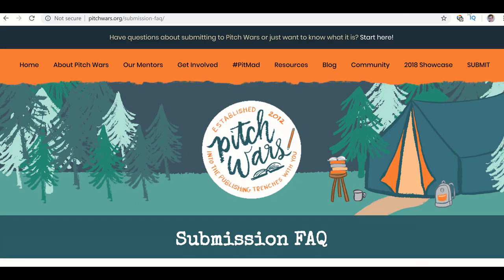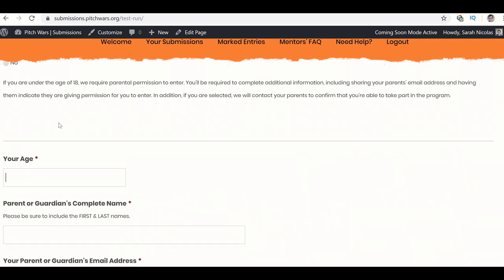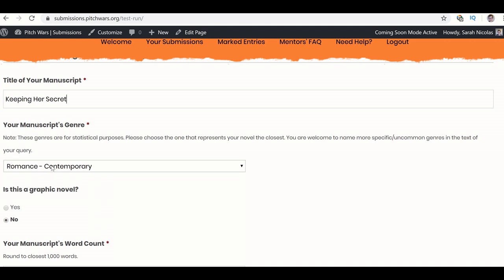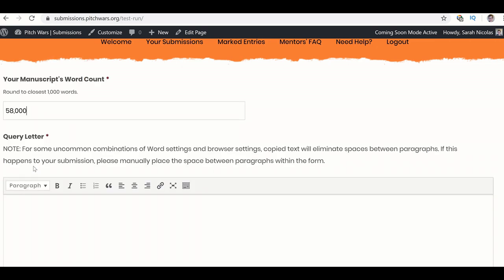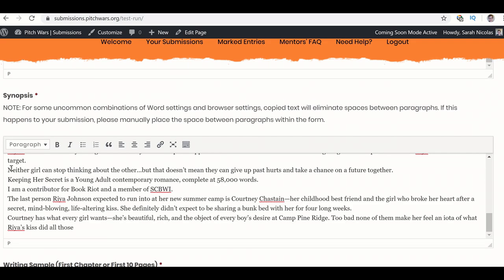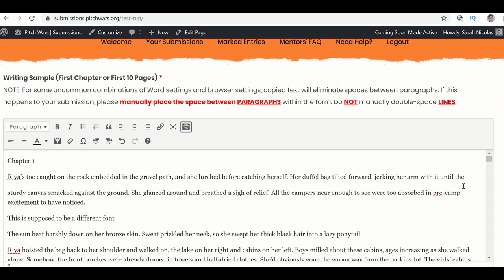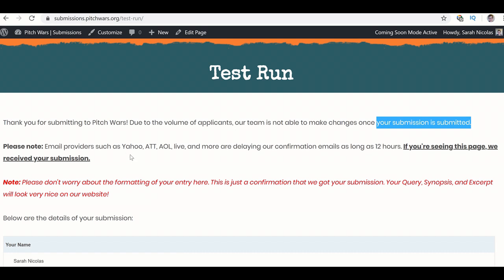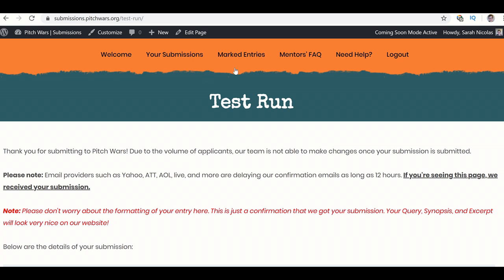How the Pitch Wars Submission Form Works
Please note: this was filmed in 2019. Some differences for 2020:
-The genre list will be in alphabetical order
-"Parent" language has been changed to "legal guardian"

REMINDER: DO NOT personalize queries.

Sarah Nicolas guides you through the Pitch Wars Submission site so you can know exactly what to expect when filling out your submission form. Sarah covers genre selection, what to do if you are a minor, possible formatting issues, and more Pitch Wars advice. Submission formatting blog post

Q: Since we're putting word count and genre and title in the form, should we still have that info in the query?
A: Yes, it should still look like a standard query.